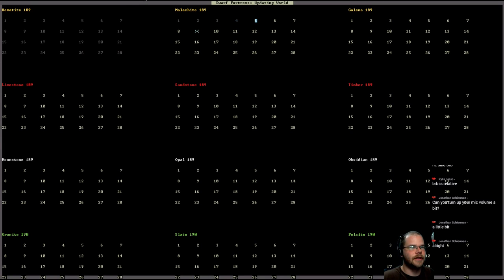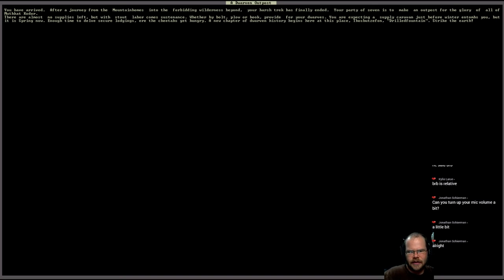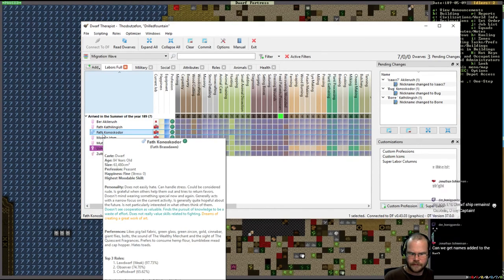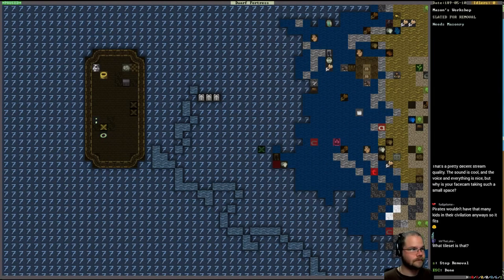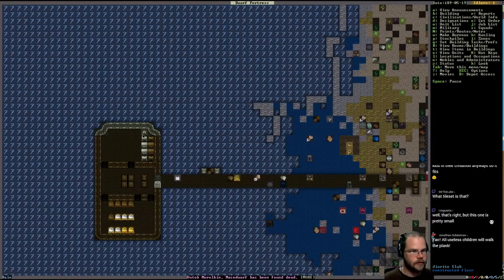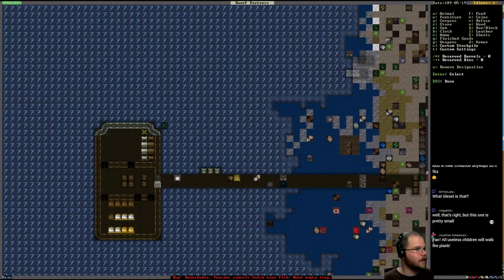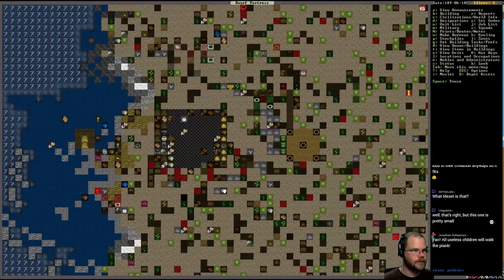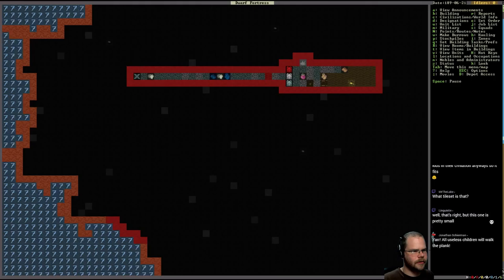Dwarf Fortress "Reclaiming The Pirate Ship" - (Part 9)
Dwarf Fortress 0.43 Series (Streamed Mondays @ Noon ET)